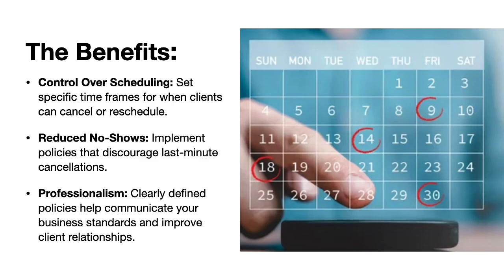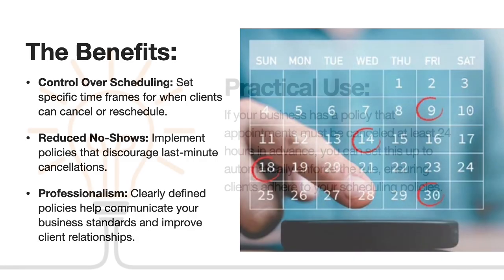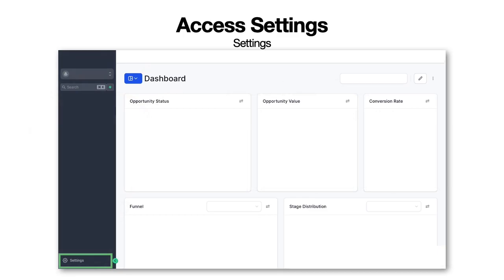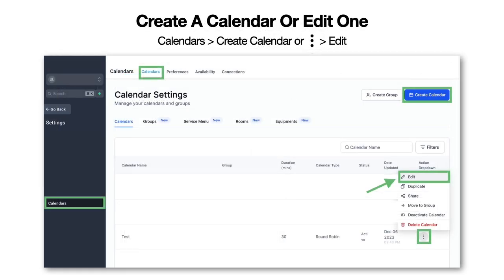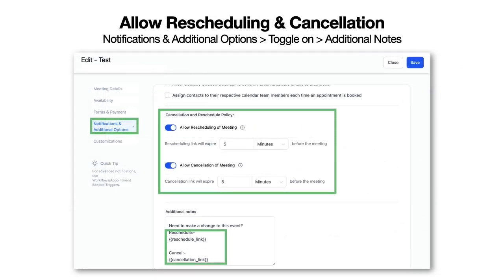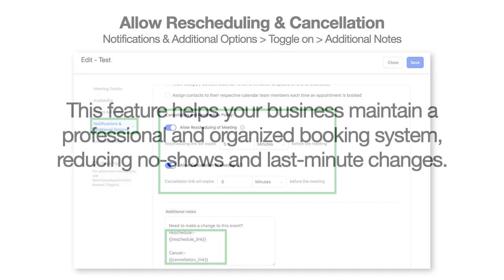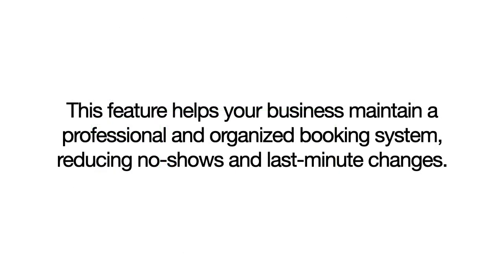How to Use Calendar Reschedule & Cancellation Windows to Enforce 24-Hour Notice Rules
In this tutorial, we’re excited to share how you can take control of your scheduling with the Calendar Reschedule and Cancellation Windows feature. If your business has a policy that requires clients to cancel appointments at least 24 hours in advance, this tool will help you enforce that rule automatically. We understand that time is valuable, and having a solid scheduling system in place can make a world of difference in managing your appointments and your business.

So, why is this feature so important for your business? Having control over your scheduling policies is crucial in reducing no-shows and last-minute cancellations. This not only allows you to optimize your time but also enhances your professionalism in the eyes of your clients. When your policies are clearly communicated and enforced, it sets the right expectations and helps establish a reliable and trustworthy relationship with your customers. Plus, it creates a better experience for everyone involved, as clients are reminded to respect your time and resources.

In this video, we’ll walk you through the straightforward steps to set up your cancellation and reschedule policy settings in your CRM. You’ll learn how to define the time frames for cancellations and reschedules, ensuring that your clients understand and adhere to your scheduling rules. We will also cover best practices for communicating these policies effectively to your clients, so they know exactly what to expect.

Don’t miss out on this opportunity to streamline your appointment management! Implementing these settings can greatly improve your workflow and ensure that your business runs smoothly. Join us in this tutorial, and let’s get started on enforcing those essential scheduling policies together!